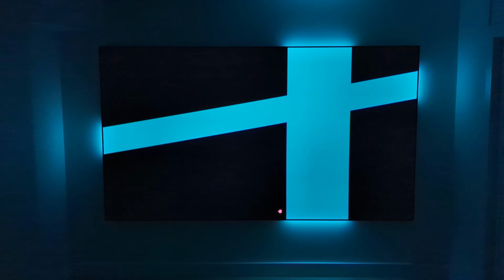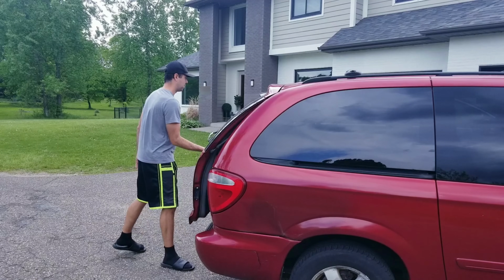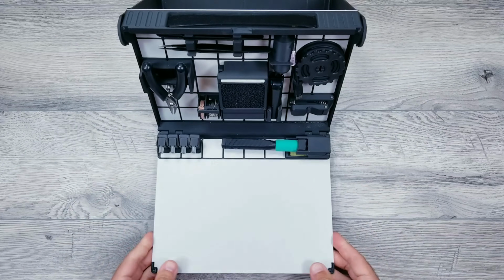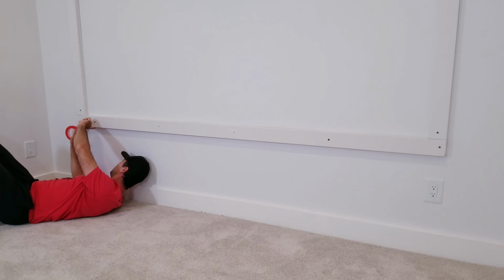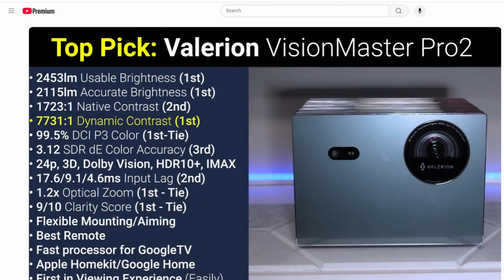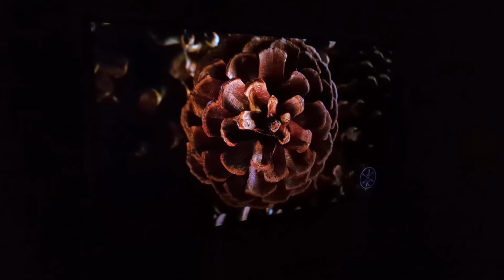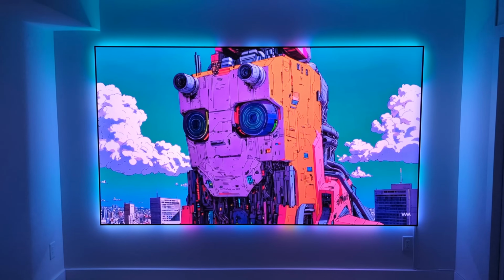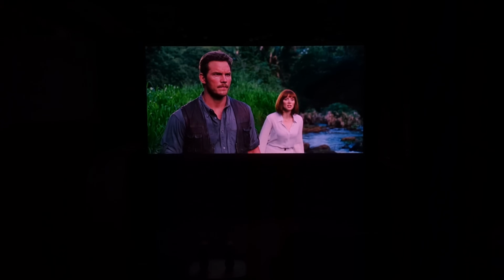Building My DREAM Valerion Media Center + Valerion Fresnel Screen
📟 BEST Amazon Deals on Electronics (updated daily)
SK6812 Leds
Gledopto WLED controller
Power for Gledopto controller
MAGWLED Controller
Power for MAGWLED controller
Spotless Diffuser Channel 1m Amazon
Spotless Diffuser Channel 2m Amazon
Colored Silicone Wires
Black and Red Silicone Wires
Wire Stripper
Stud finder
Double Sided Tape

Building My DREAM Valerion Media Center with LED Backlighting + Screen Mirror. Building my dream gaming room. Home Theater setup. Dream Media Setup